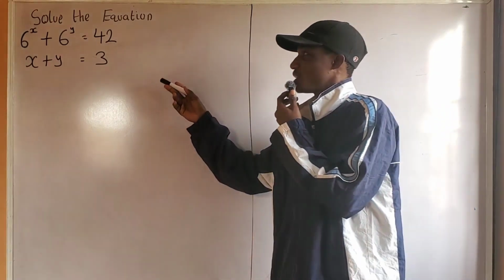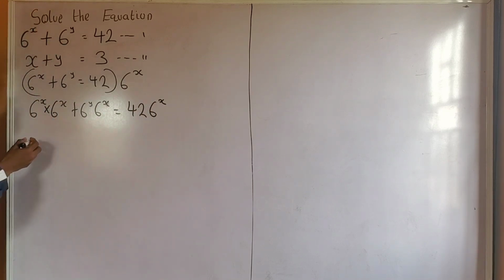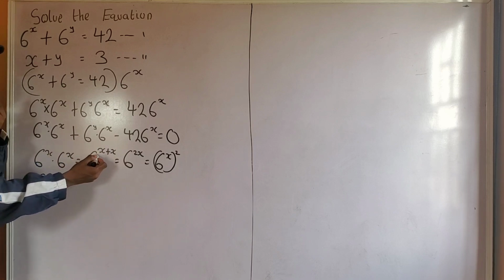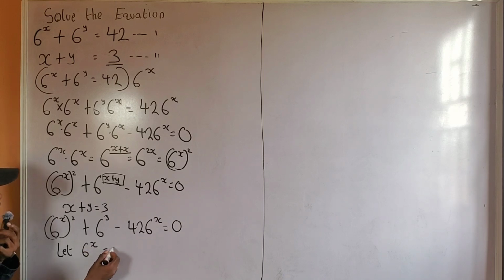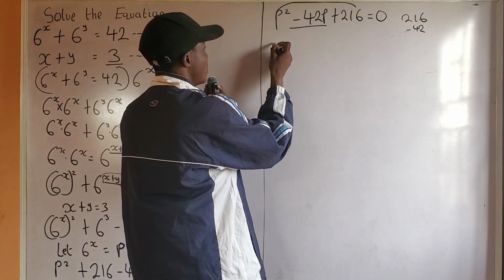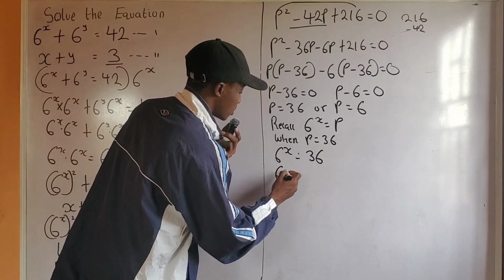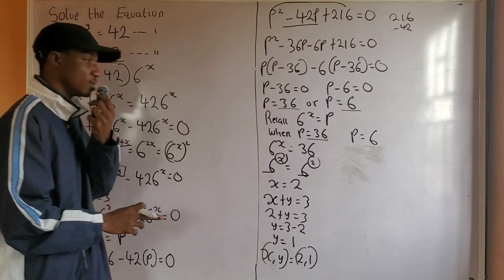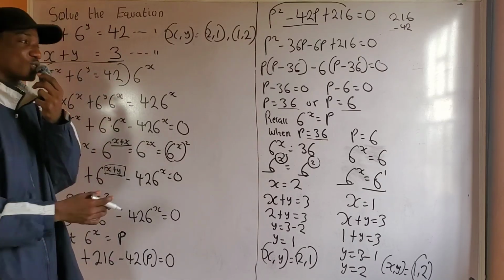Russian Math Olympiad | Secrets For Solving Exponential Equation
This video focus on how to solve Exponential question step by step